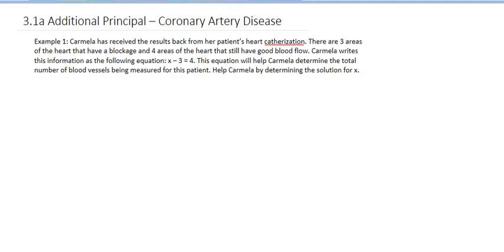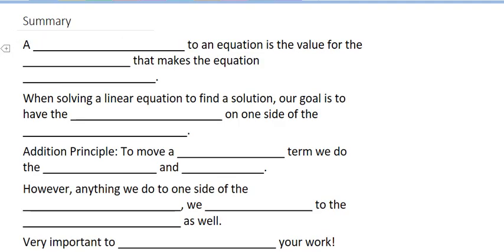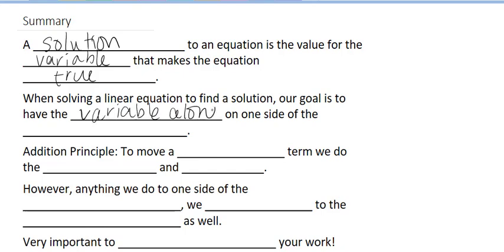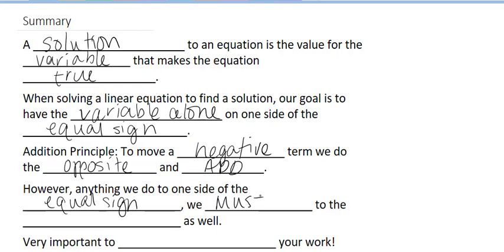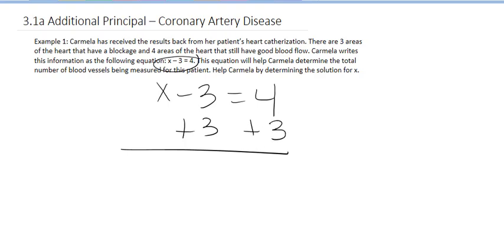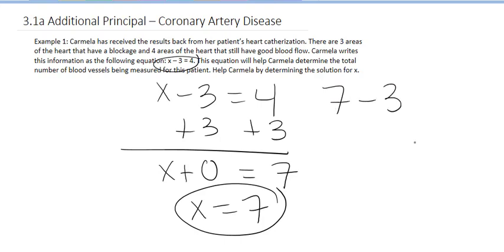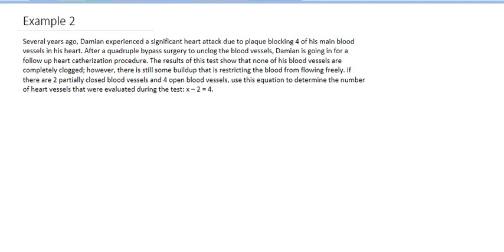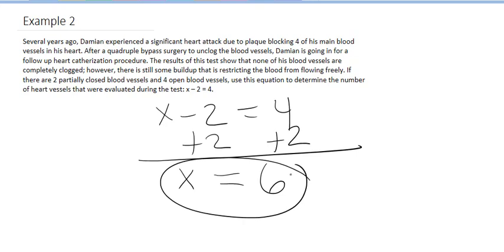MAP 117- MA- 3.1a Additional Principal